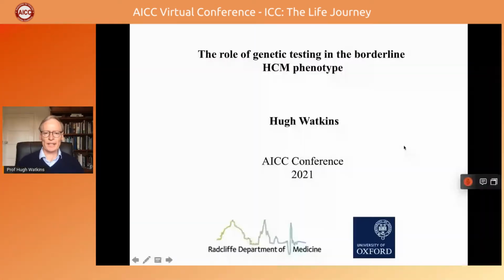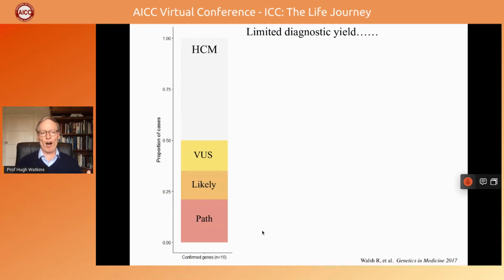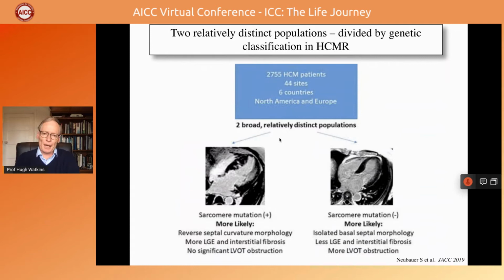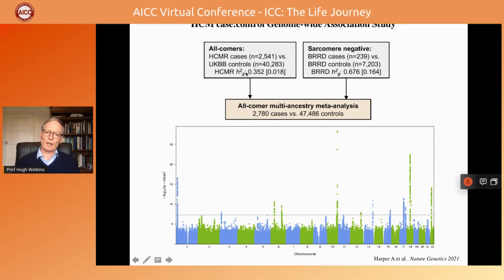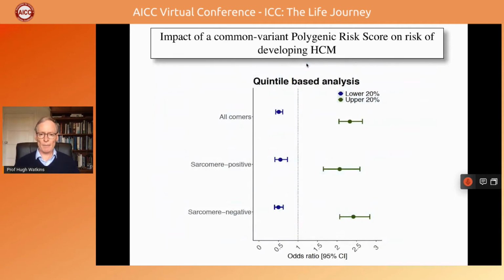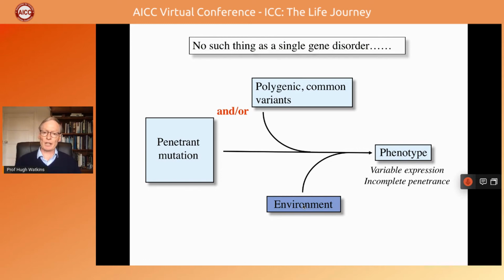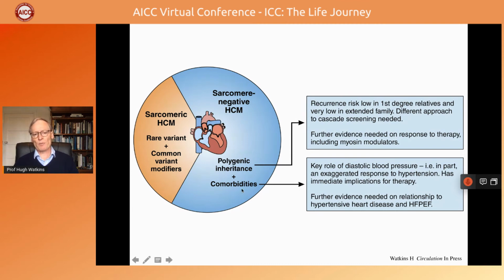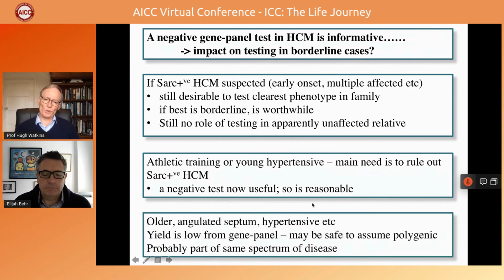Prof Hugh Watkins - Consultant Cardiologist and BHF Professor of Cardiovascular Medicine, John Ra...